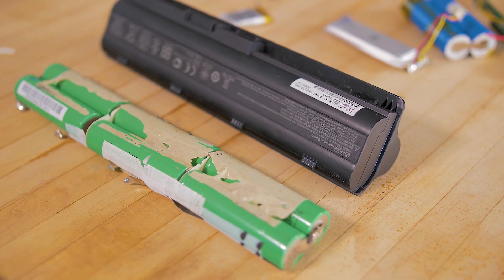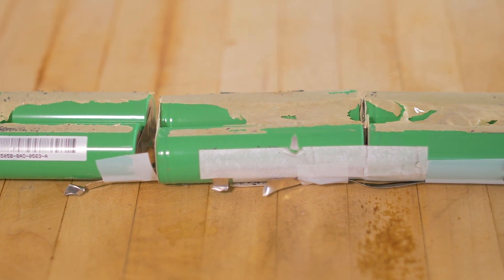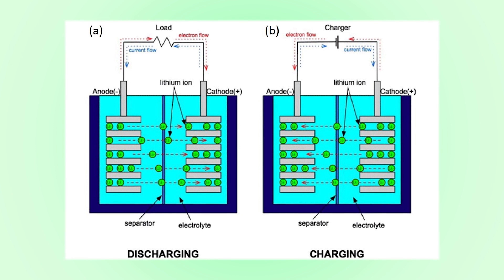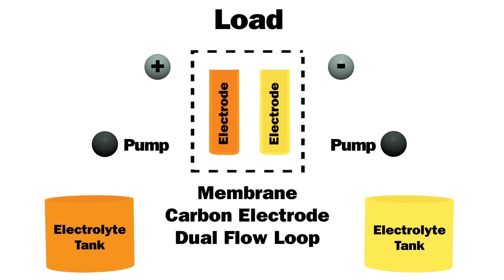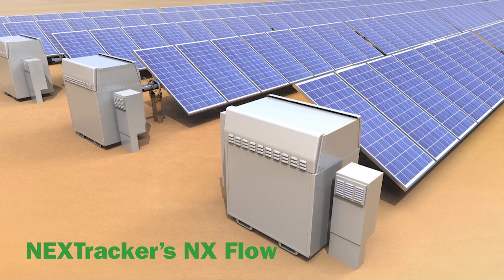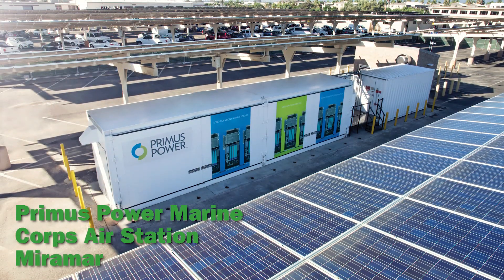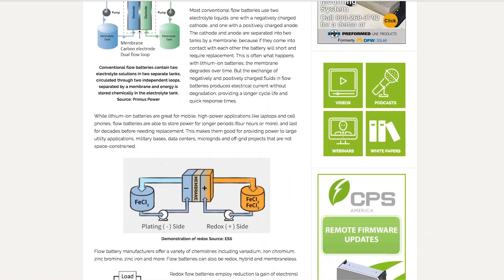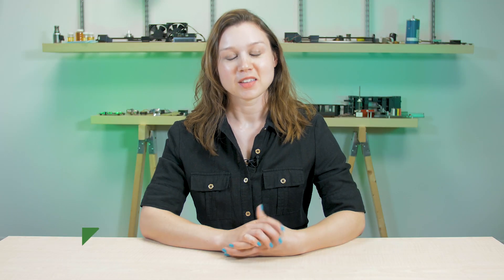Energy Insights: How does a flow battery work?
While lithium-ion batteries are great for mobile, high-power applications like laptops and cell phones, flow batteries can store power for longer periods (four hours or more), and last for decades before needing replacement. Learn more about flow batteries in this article and visit Energy Storage Networks magazine for more on energy storage.